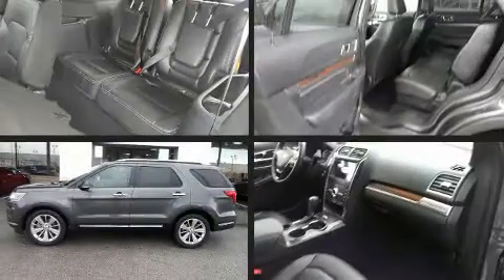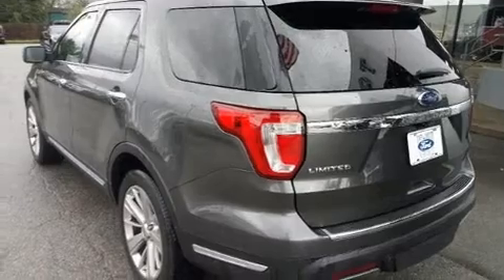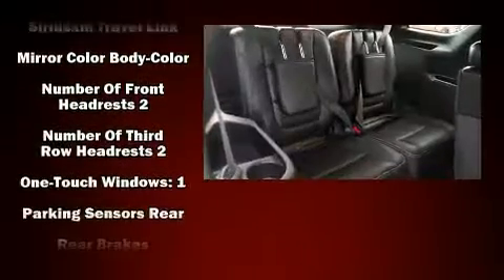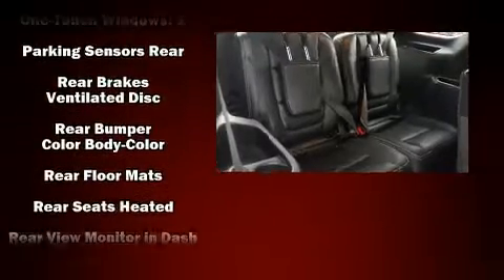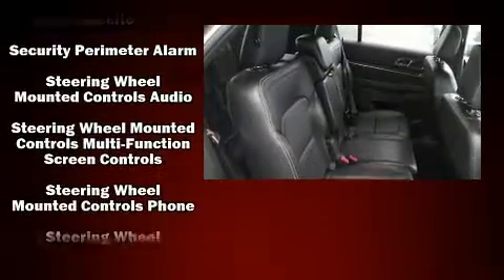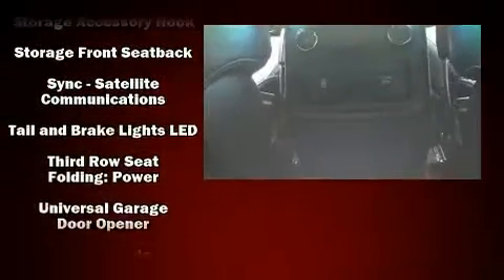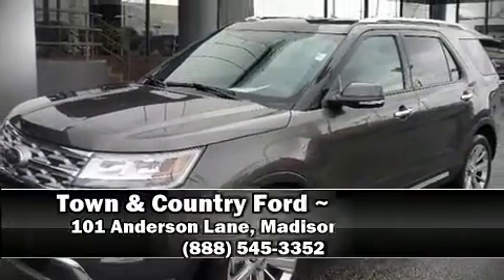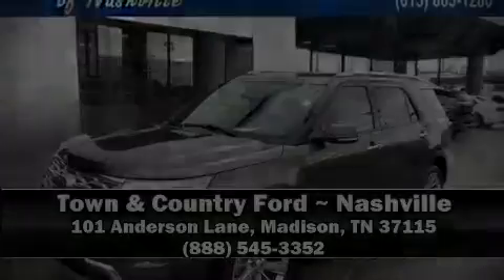2019 Ford Explorer Limited in Madison, TN 37115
Town & Country
101 Anderson Lane

Discerning drivers will appreciate the 2019 Ford Explorer. With fewer than 35,000 miles on the odometer, this 4 door sport utility vehicle prioritizes comfort, safety and convenience. Turbocharger technology provides forced air induction, enhancing performance while preserving fuel economy. Ford prioritized comfort and style by including: a tachometer, a built-in garage door transmitter, an automatic dimming rear-view mirror, heated and ventilated seats, tilt and telescoping steering wheel, a power liftgate, and a blind spot monitoring system. Features such as automatic climate control and leather upholstery prove that economical transportation does not need to be sparsely equipped. Audio features include an AM/FM radio, and 12 speakers, providing excellent sound throughout the cabin. Ford ensures the safety and security of its passengers with equipment such as: dual front impact airbags with occupant sensing airbag, front side impact airbags, traction control, brake assist, a panic alarm, an emergency communication system, and 4 wheel disc brakes with ABS. Electronic stability control ensures solid grip atop the road surface, no matter how challenging the driving conditions. We have the vehicle you've been searching for at a price you can afford. Stop by our dealership or give us a call for more information.